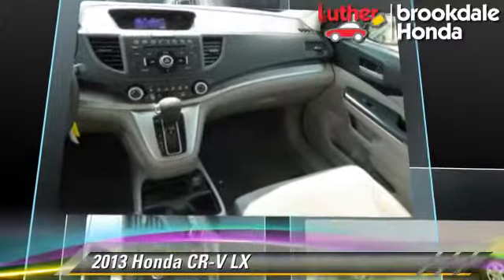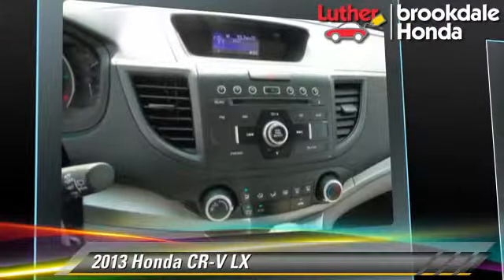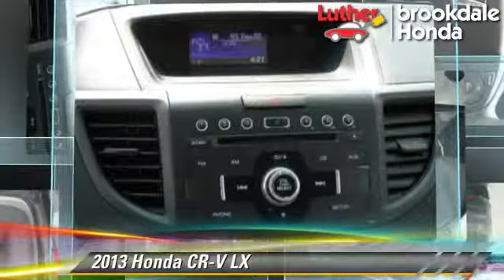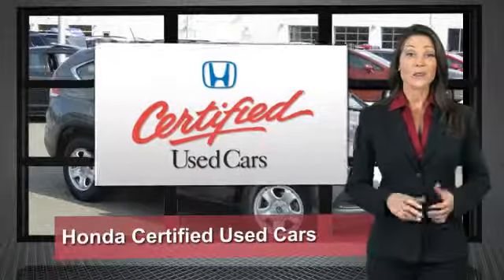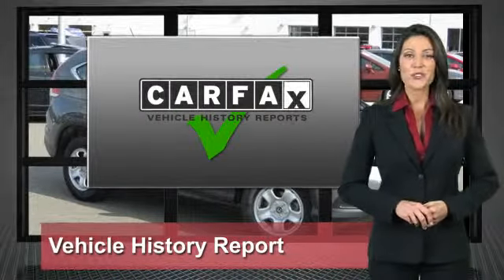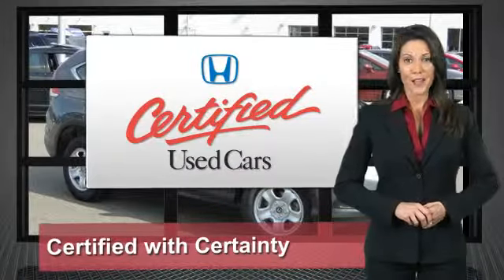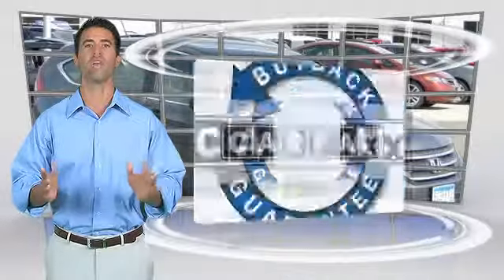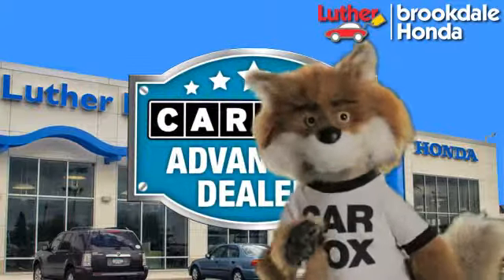Luther Brookdale Honda, Brooklyn Center MN 55429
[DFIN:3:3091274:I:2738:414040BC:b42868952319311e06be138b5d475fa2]